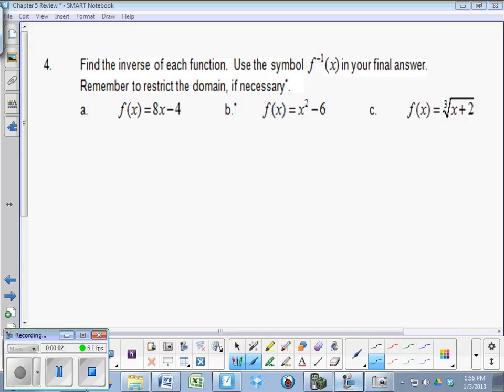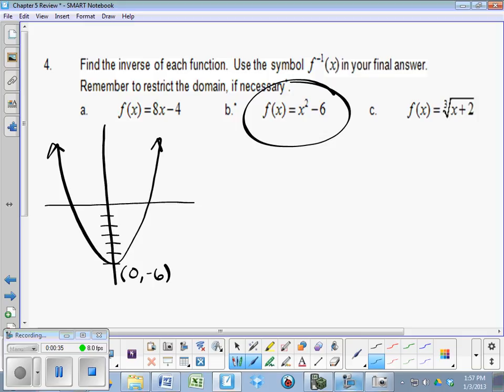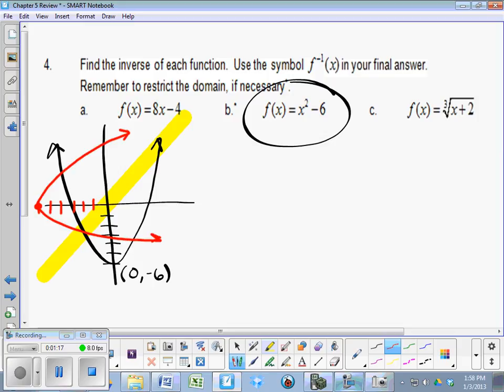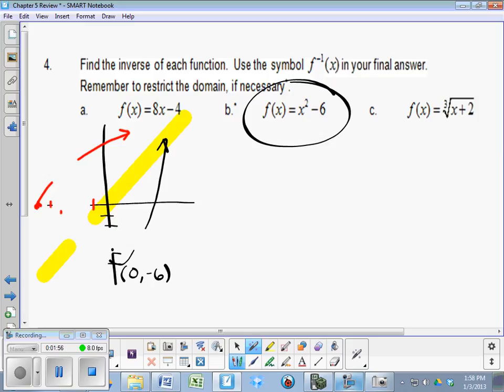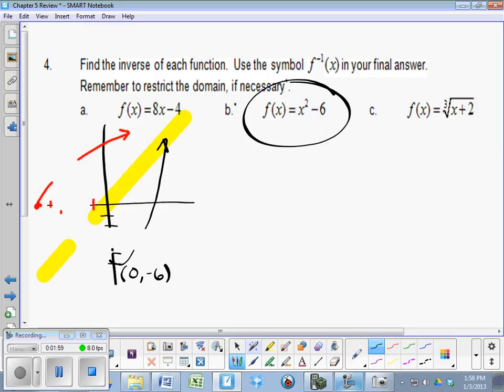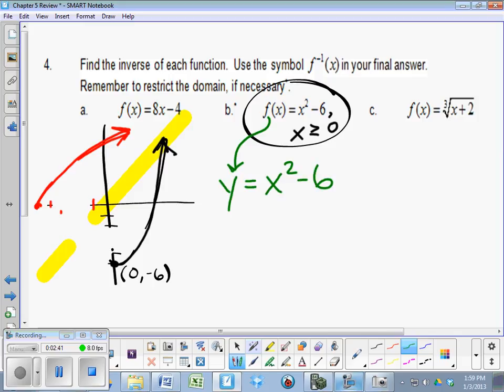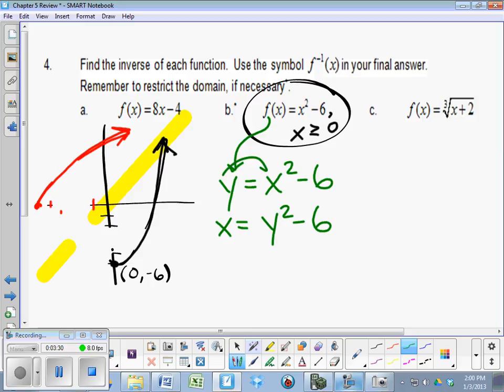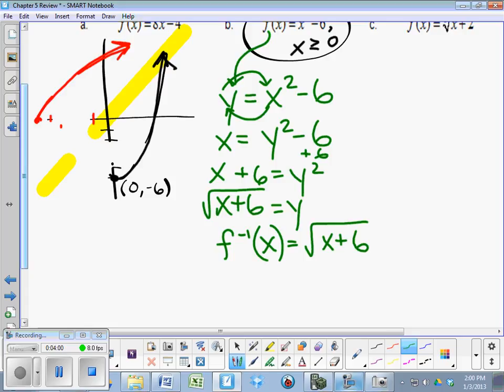Unit 5 Review